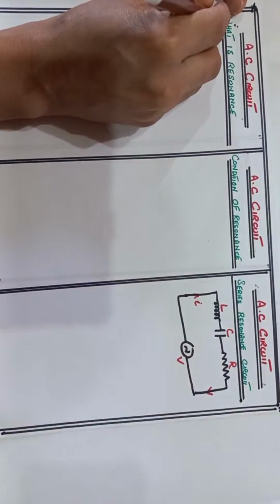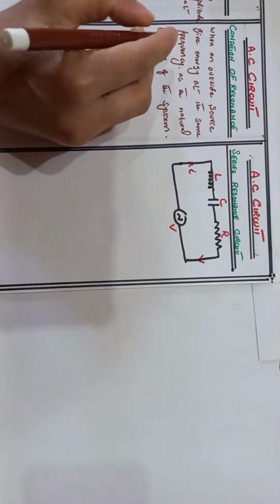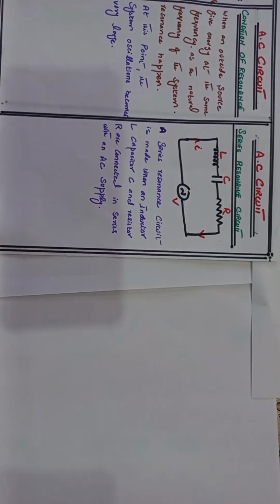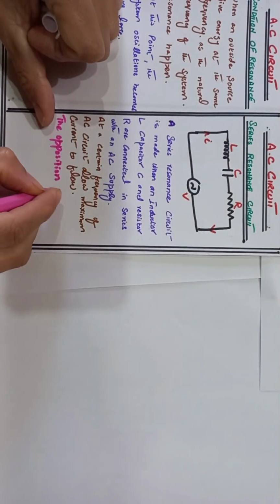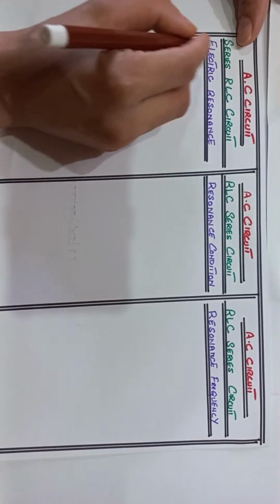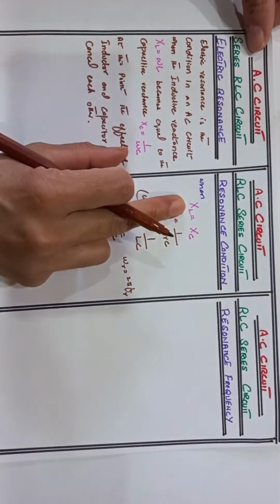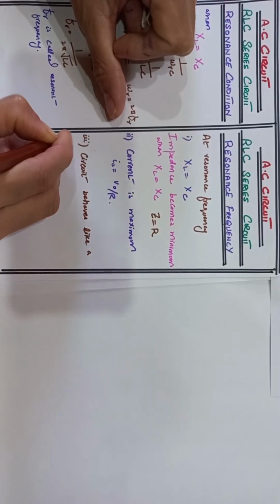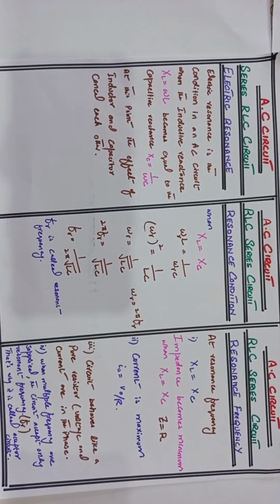RLC series resonance circuit | Class 12 physics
An RLC series resonance circuit is formed when a resistor (R), inductor (L), and capacitor (C) are connected in series with an AC supply. Resonance occurs when the inductive reactance
𝑋
𝐿
(X
L

) equals the capacitive reactance
𝑋
𝐶
(X
C

). At this point, the reactances cancel each other, so the total impedance of the circuit is minimum (equal to only resistance,
𝑅
R). As a result, the circuit current becomes maximum.

At resonance, the circuit behaves like a pure resistor, power factor becomes unity, and the circuit is called an Acceptor Circuit, since it accepts maximum current at the resonant frequency.